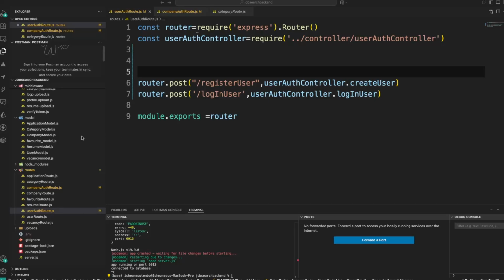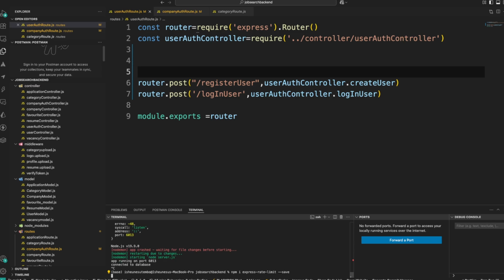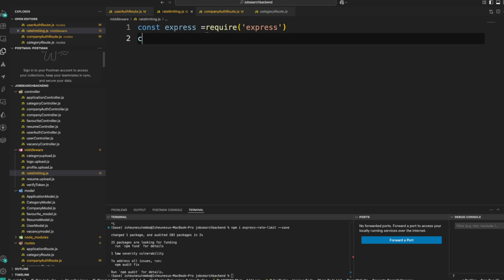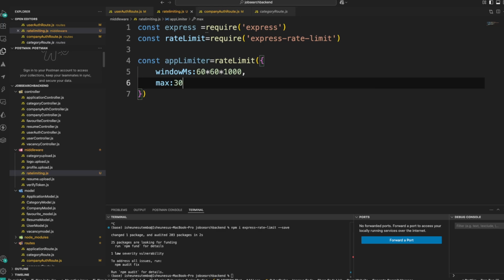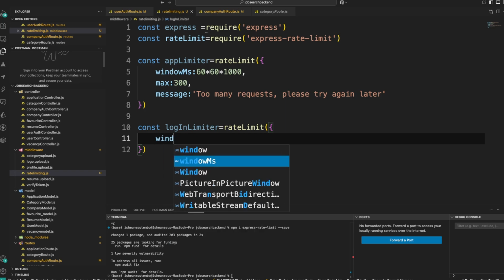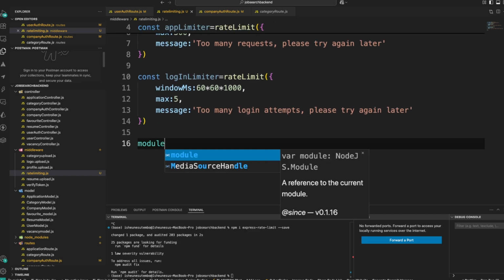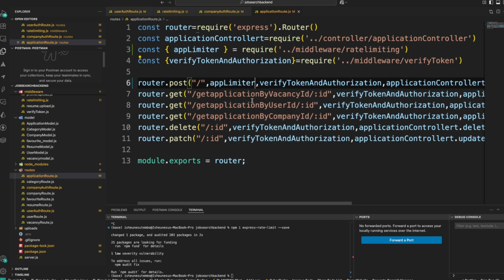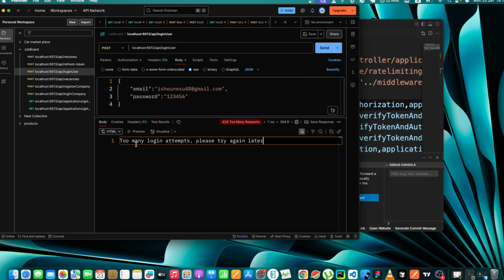#12 Build a Job Board App with Express.js & MongoDB – Implementing Rate Limiting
In this episode of our Job Board Backend series, we dive into rate limiting to protect your Express.js API from abuse and ensure fair usage. Whether you're building a job posting platform or any scalable backend, implementing rate limiting is crucial for security and performance.

We’ll use Express middleware to throttle incoming requests and explore smart configurations that prevent spamming, bot abuse, and DoS attacks. 💡

🔐 What you’ll learn:

What is rate limiting and why it matters

How to set up express-rate-limit in Node.js

Customizing limits and error responses

MongoDB considerations in rate-limited APIs

Best practices for production readiness

✅ Part of our full-stack Job Board App series!